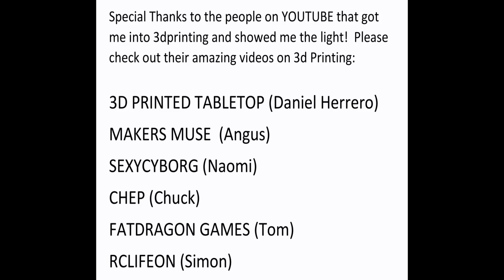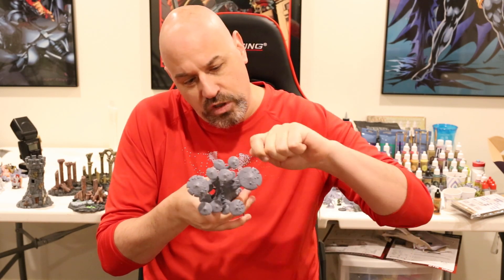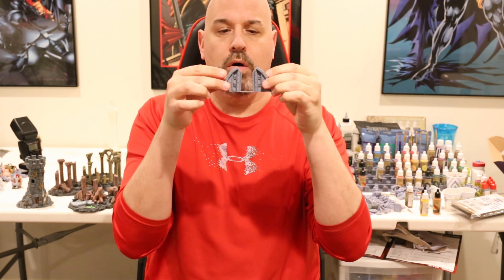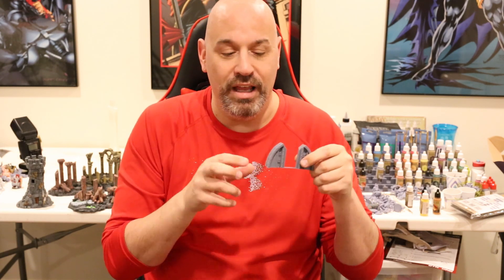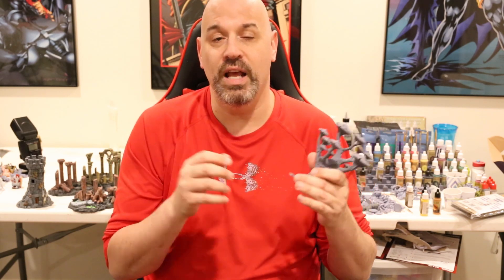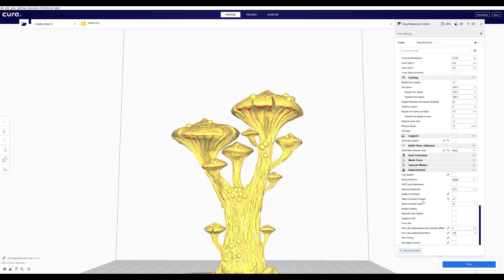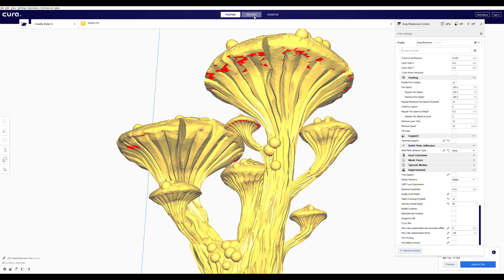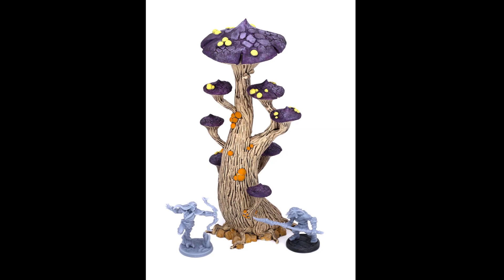Using "Make Overhangs Printable" in Cura for better terrain and minis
Use this experimental Cura setting to get even better prints!  The ruins pieces in the thumbnail pic were printed using it!  All pieces in this video from Clorehaven KS

My FDM Filament Choice
Esun PLA+